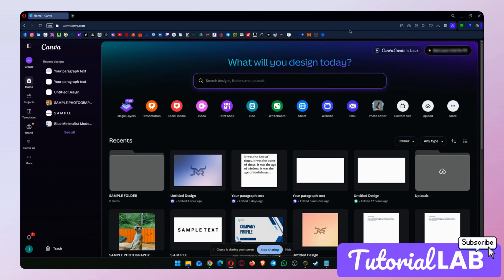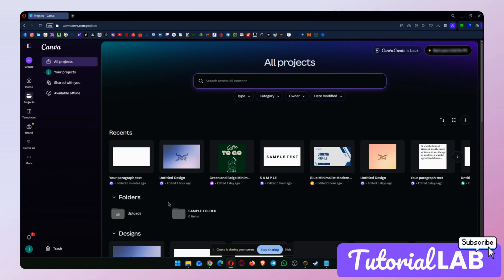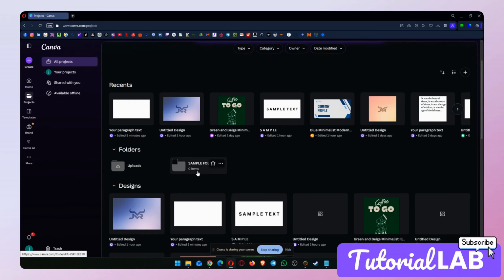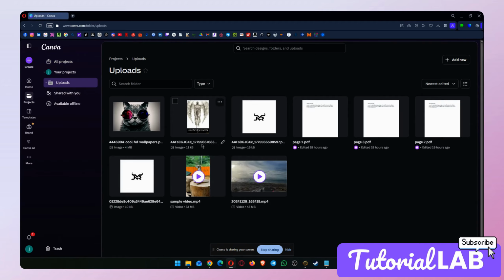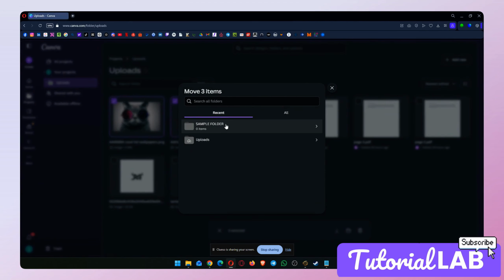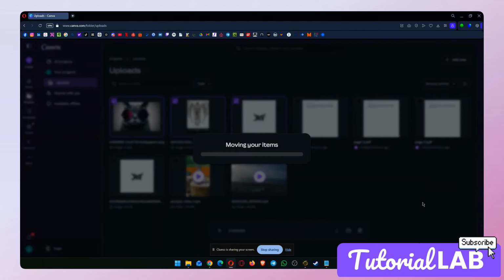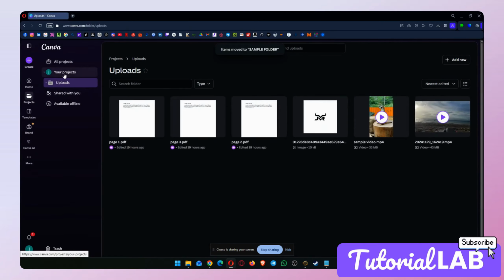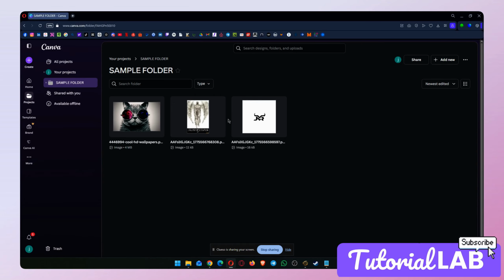How To Move Items Into Folders In Canva (Step By Step)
How To Move Items Into Folders In Canva

Hello everyone! In this video, I’ll show you exactly "How To Move Items Into Folders In Canva" so you can organize your designs and keep your workspace clean and easy to manage.
We’ll go step by step through "use folders in canva" and show you how to create, rename, and organize your files efficiently. You’ll learn how "folders in canva" work for storing designs, images, and projects, making it easier to find everything in one place. We’ll also explore "canva project management" techniques to help you stay organized when working on multiple designs, and how to use the "canva folder tool" to quickly move items, sort content, and streamline your workflow.
By the end of this tutorial, you’ll confidently know how to organize your Canva workspace using folders, helping you stay productive and keep your projects structured and clutter-free.